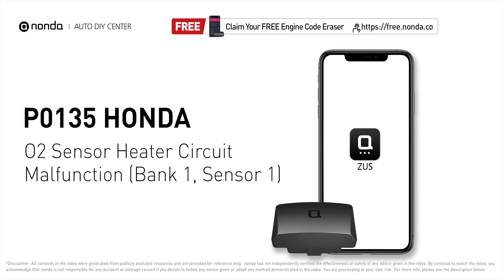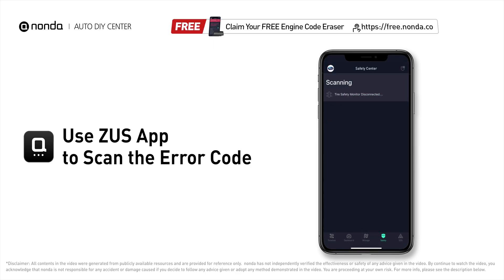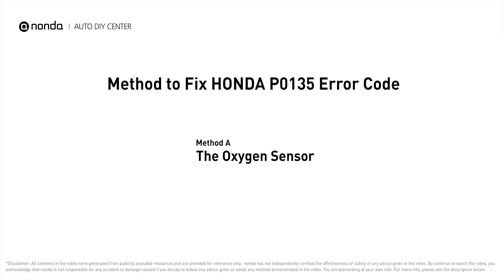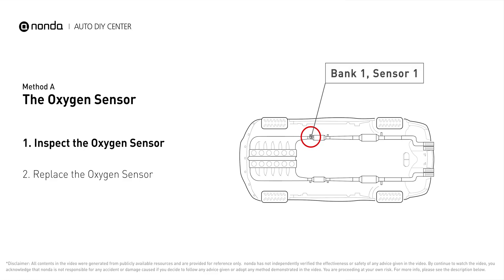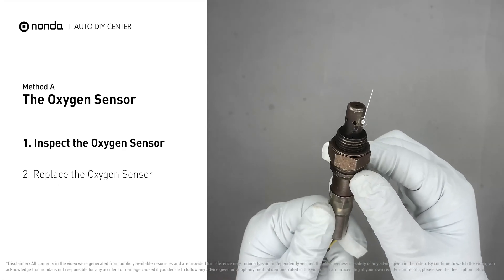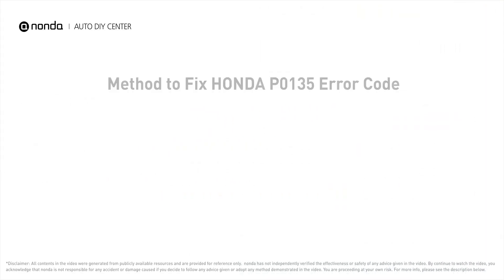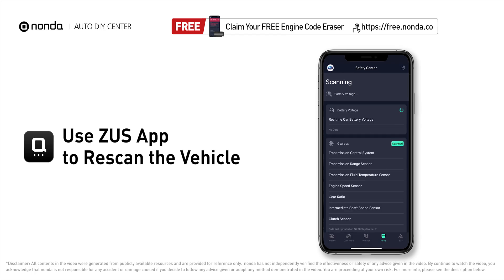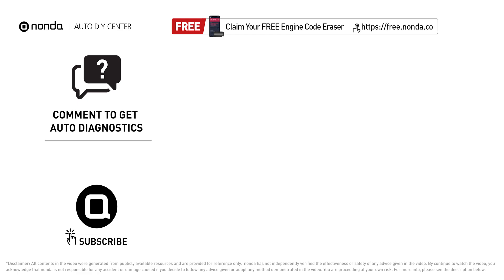How to Fix HONDA P0135 Engine Code in 2 Minutes [1 DIY Method / Only $19.66]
Claim your FREE engine code eraser

This video shows you How to Fix Engine Code HONDA P0135 in the easiest, quickest, and cheapest way. 1 practical solution to fix the HONDA P0135 error code. 1 simple DIY solution to repair HONDA P0135.

Engine Code HONDA P0135: O2 Sensor Heater Circuit Malfunction (Bank 1, Sensor 1). It indicates that the Engine Control Module has tested the oxygen sensor heater circuit, and detects a problem with the Bank 1 Sensor 1 oxygen sensor heater circuit. Cylinder No.1. Catalytic Converter. Inspect Electrical Connections, Wire Harness, And Metal Tabs. How to replace an oxygen sensor. How to replace the O2 sensor. Tips and tricks for replacing the oxygen sensor in your car and fixing code HONDA P0135.

Fix Engine Code HONDA P0135 Easy DIY Method A | The Oxygen Sensor

0:00 What is HONDA P0135
0:38 Method A - The Oxygen Sensor
1:40 Claim a FREE Engine Code Eraser